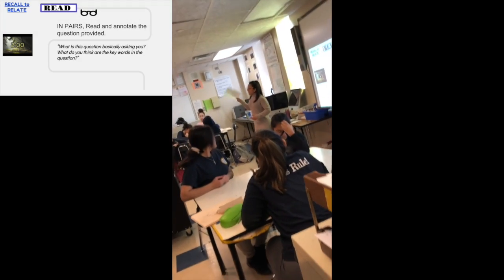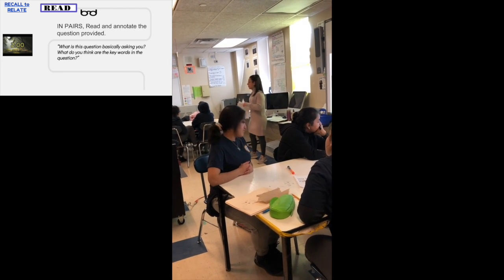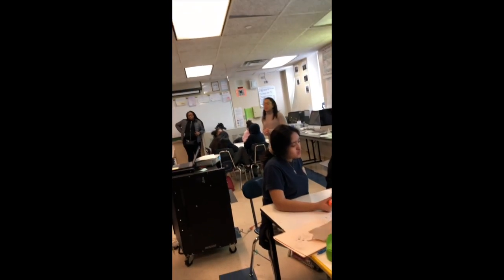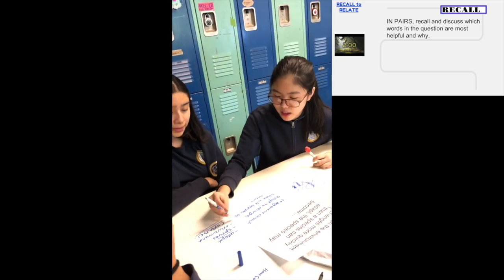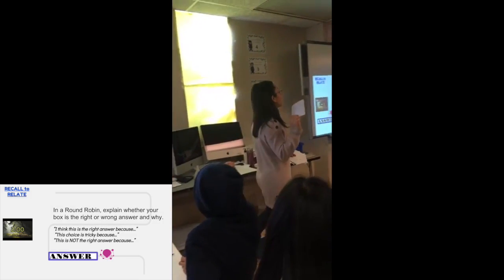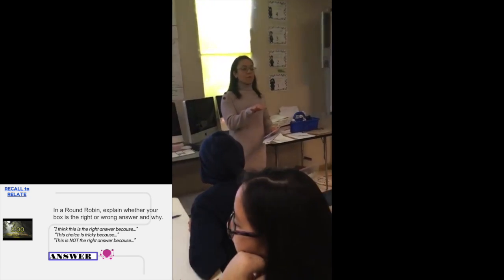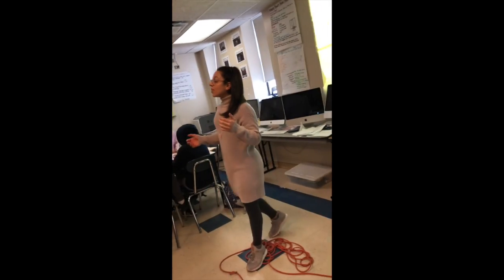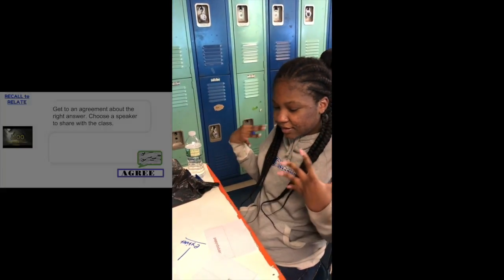Recall to Relate for Multiple Choice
TYWLS Harlem students use an adapted form of the Recall to Relate routine to practice test questions.